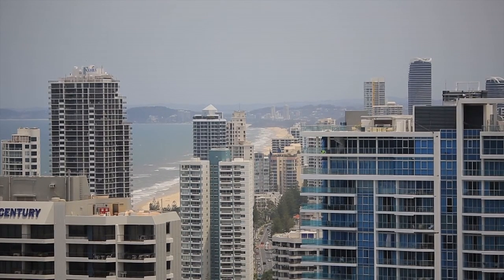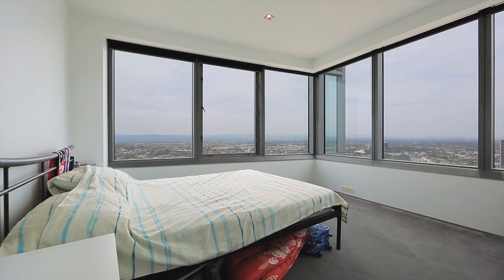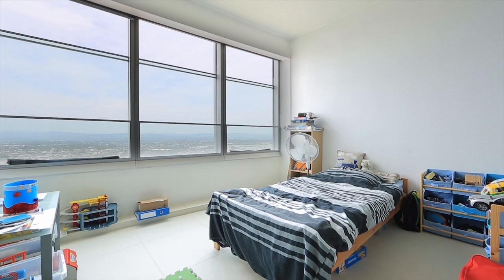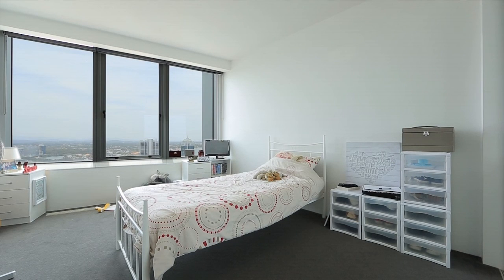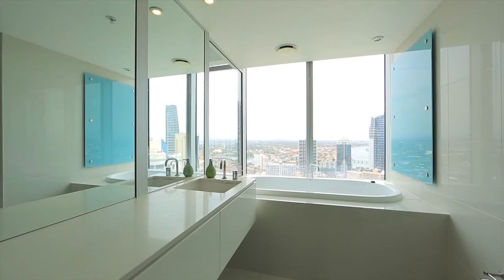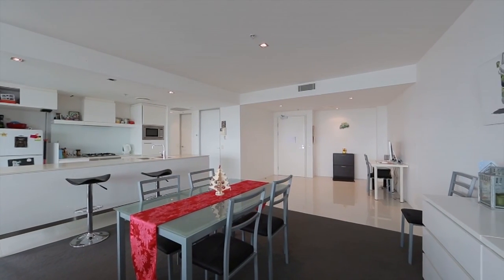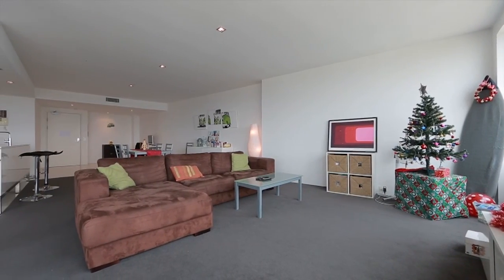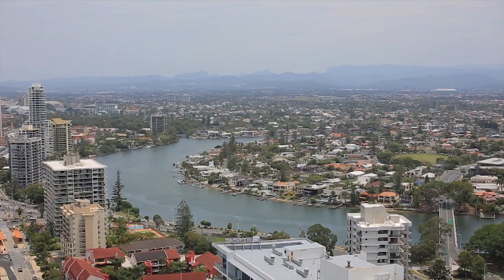3107 Q1 : 9 Hamilton Avenue - Surfers Paradise (4217) Queensland...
Property Video shoot of 3107 Q1 : 9 Hamilton Avenue - Surfers Paradise (4217) Queensland by PlatinumHD for